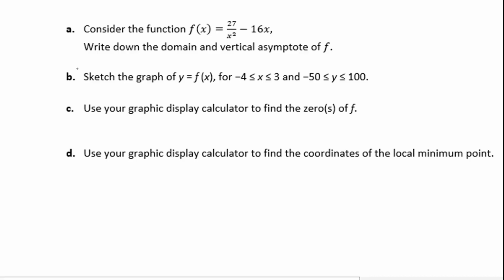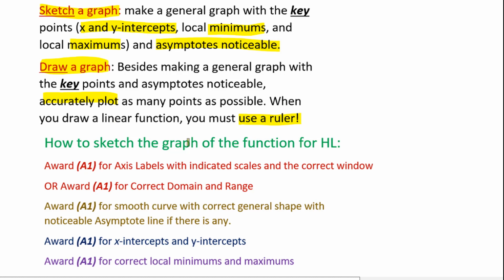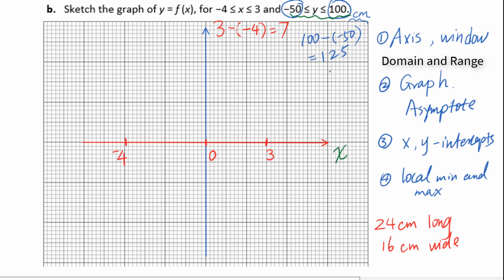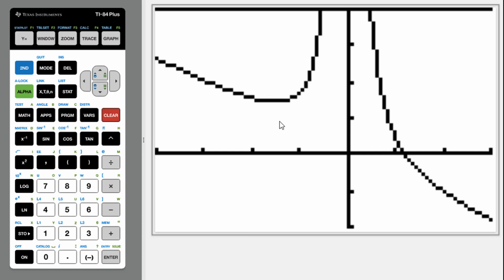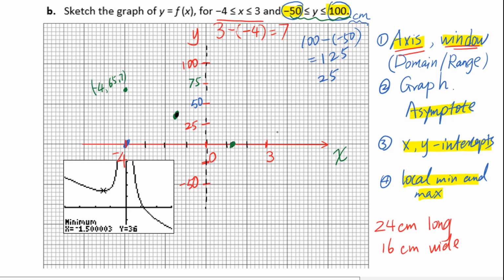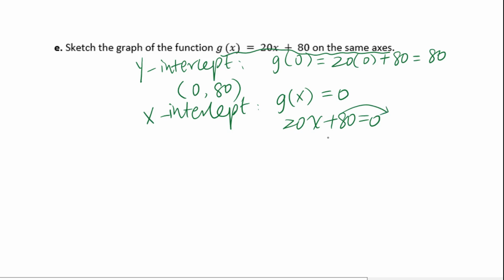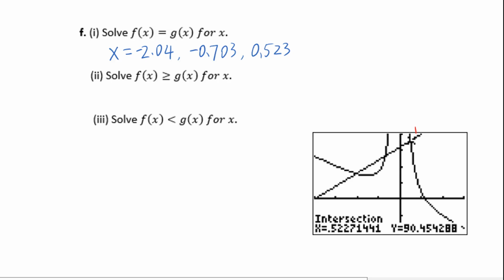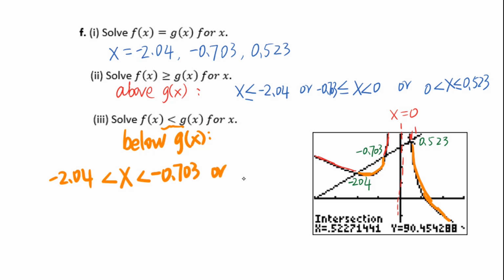How to Sketch the Graph for HL